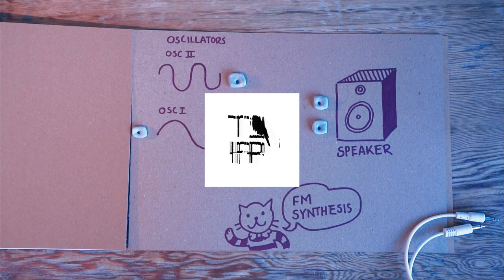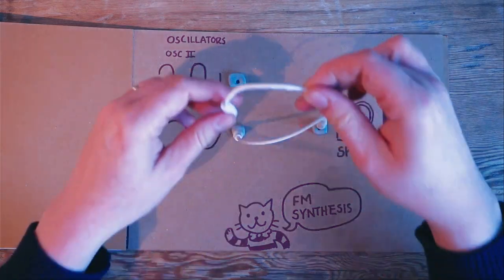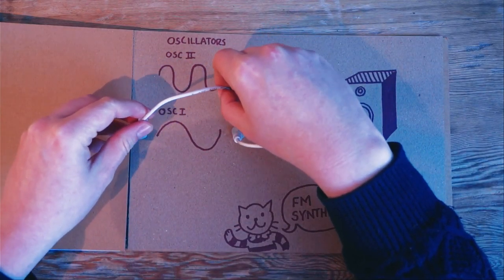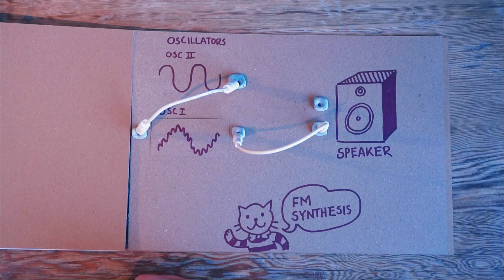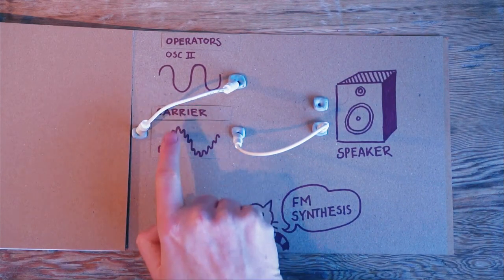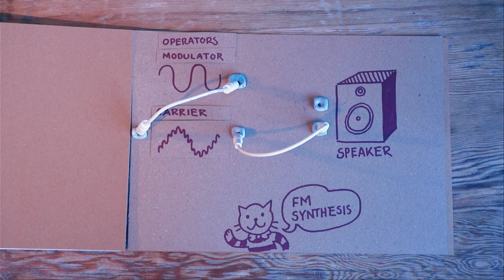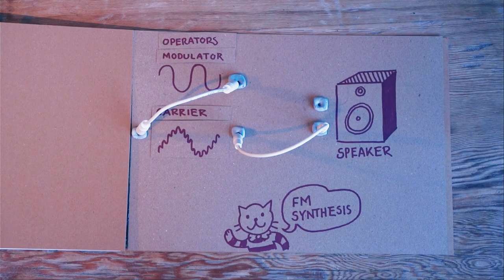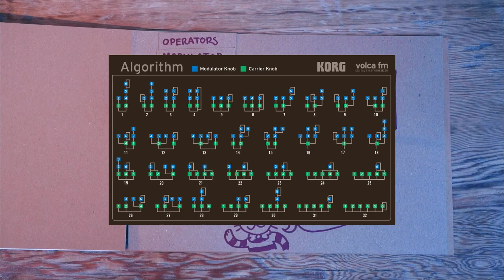Short Introduction to FM Synthesis in 3 minutes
FM synthesis is powerful and confusing. This is a quick guide to give you some basic understanding.
If you do not have an FM synth, grab Dexed for free and check out the Intro guide.